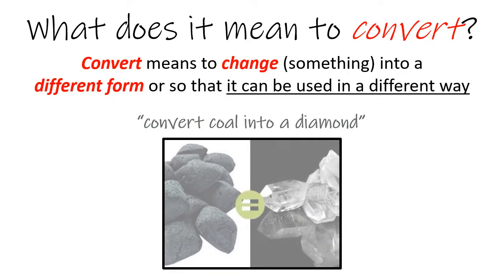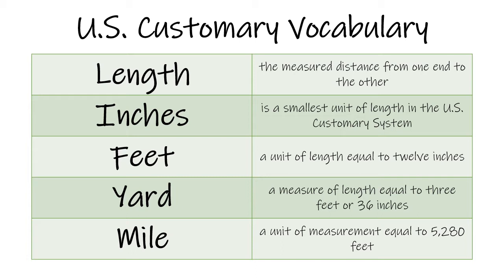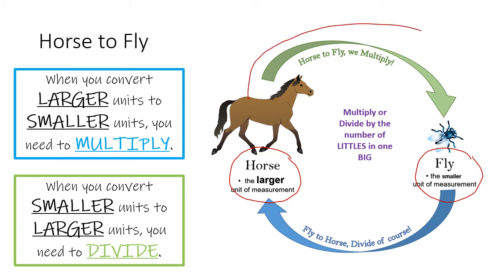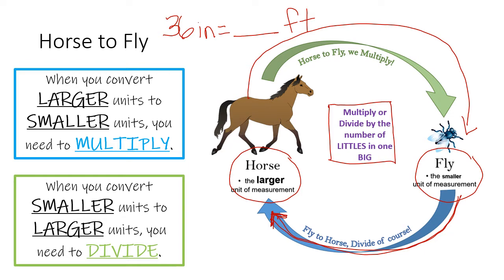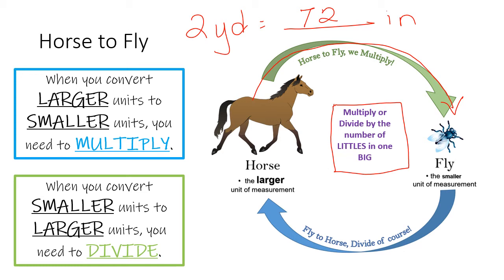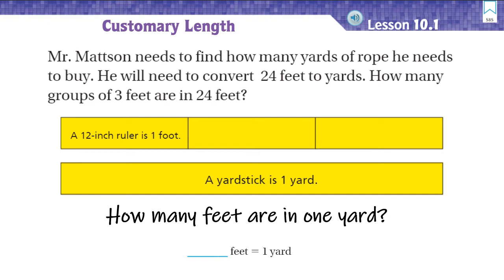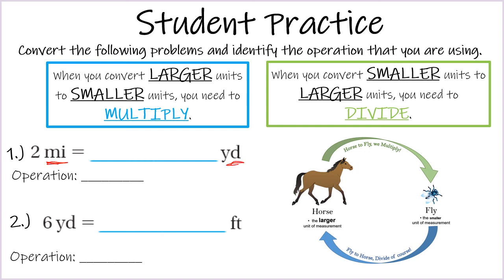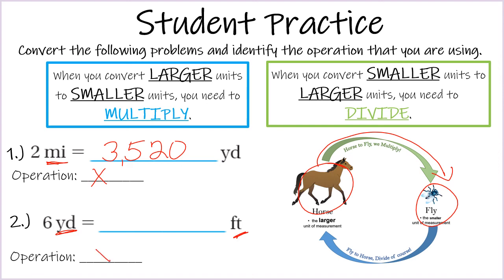Length in the Customary System Teaching Video